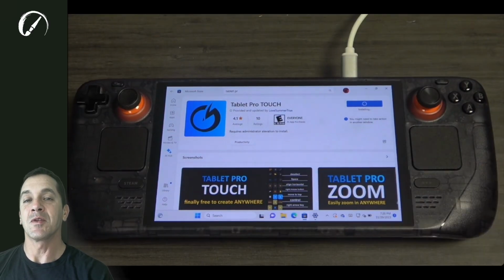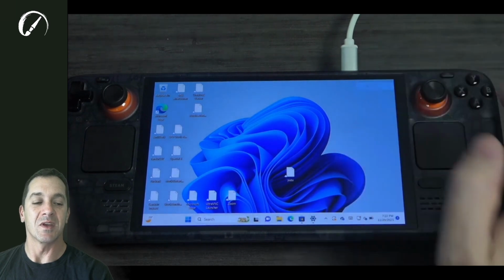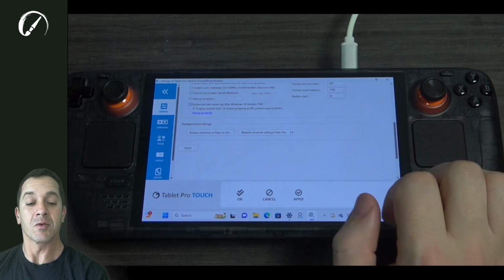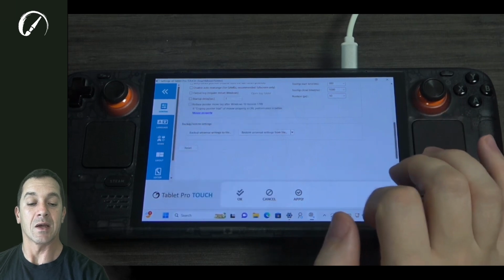🎮 This STEAM DECK can do something NO OTHER STEAM deck can do ⭐ You will want this IMMEDIATELY!!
In this video, Justice from Tablet Pro and Cameron from @cbutters  show you how to use Tablet Pro Touch, a special program that you will want to install on your Steam Deck if you're running Windows. Tablet Pro Touch has a zoom application and a trackpad application that will enhance your gaming experience and productivity. 🎮 How to use Tablet Pro Touch on your Steam Deck running Windows 🎮

With Tablet Pro Touch, you can:

- **Pinch to zoom** on any window or program, making it easier to see and tap on small icons or text
- **Pan around** the screen with your fingers, without losing the zoom level or the focus
- **Use a virtual trackpad** that is transparent and customizable, allowing you to control the mouse pointer, right click, and perform gestures
- **Adjust the speed** and sensitivity of the zoom and trackpad functions to suit your preferences
- **Use touch** in any desktop application, even those that were built for mouse interaction

Watch the video to see Tablet Pro Touch in action and learn how to set it up on your Steam Deck or any other small portable gaming device that has Windows and touch available.

⭐ - Install the Tablet Pro STUDIO PEN & TOUCH apps : on-screen keyboard shortcut buttons and stylus customization - ⭐

Keyboard - Surface Pro 8 Bluetooth
Tablet :
Surface Pro 9
Rog Flow Z13